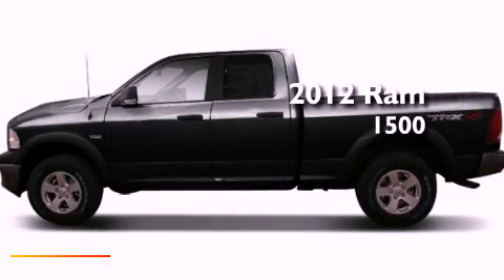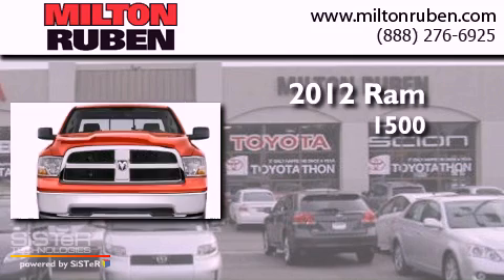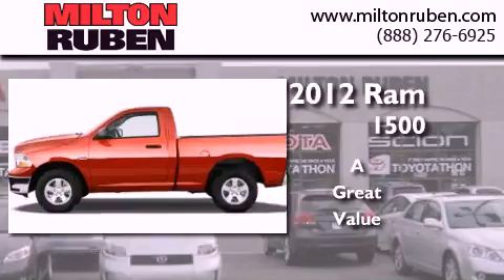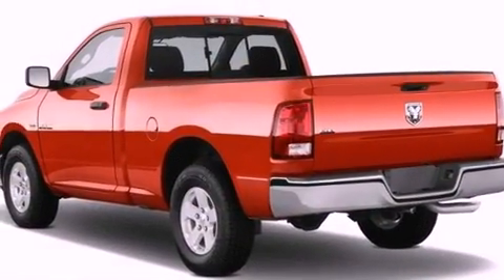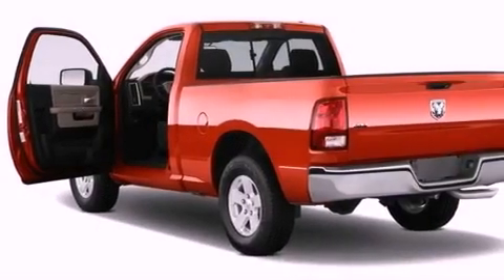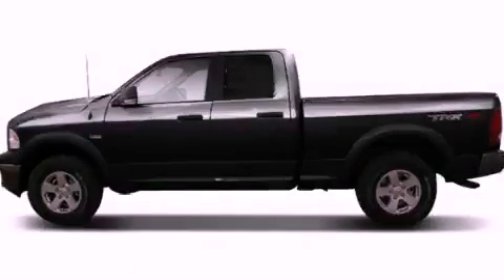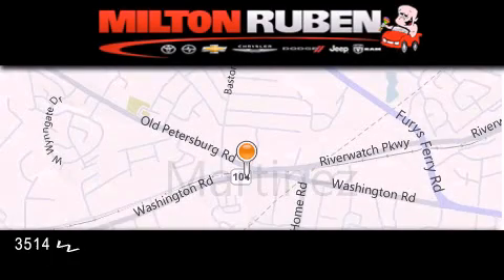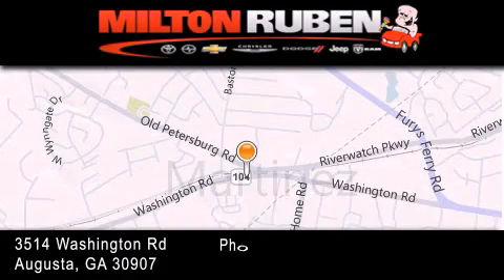2012 Ram 1500 Harlem GA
Year : 2012
 Make : Ram
 Model : 1500
 Engine : 5.7L V8 HEMI
 Trans . : Automatic
 Exterior : Black

 Interior : Dark Slate/Medium Graystone
 Stock : C0319

 2012 Ram 1500 Augusta GA